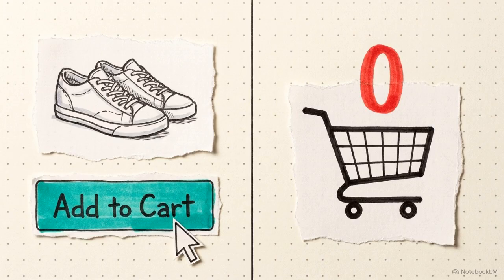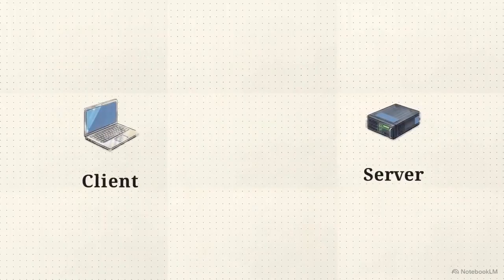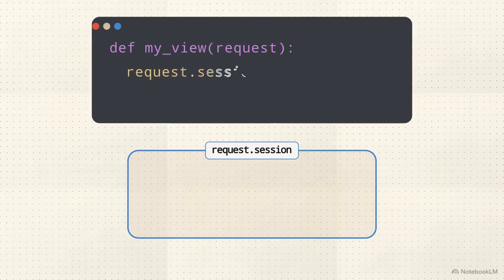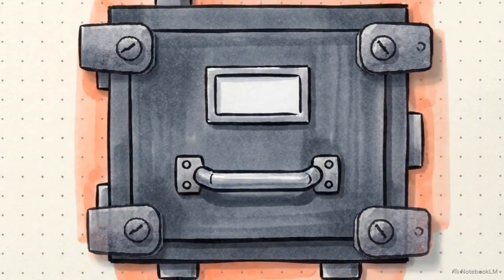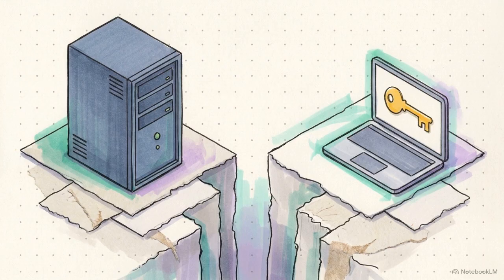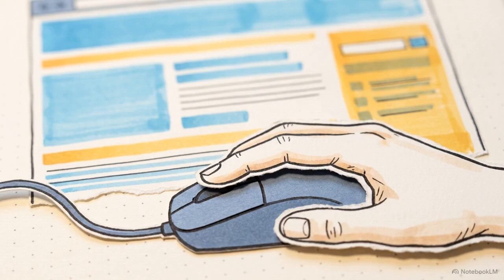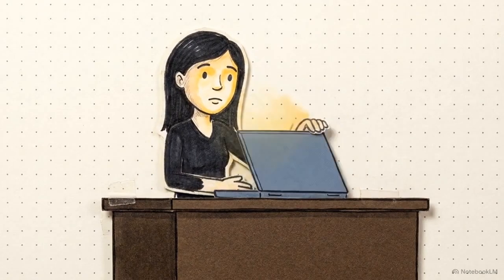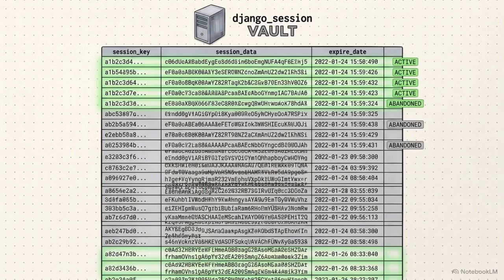python day 36